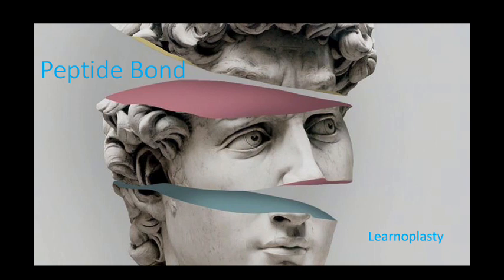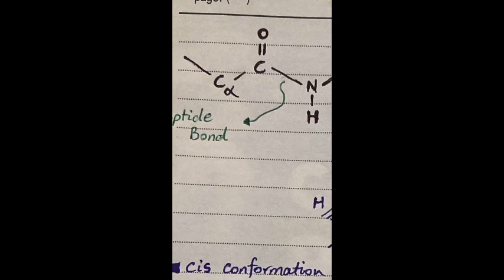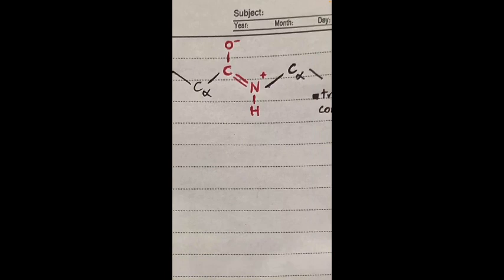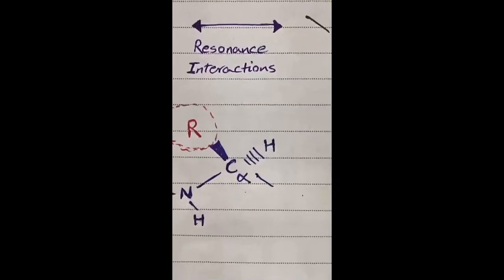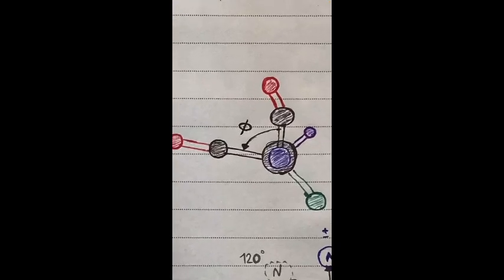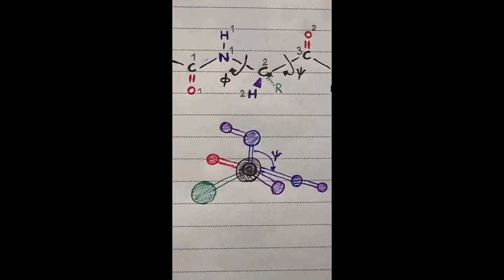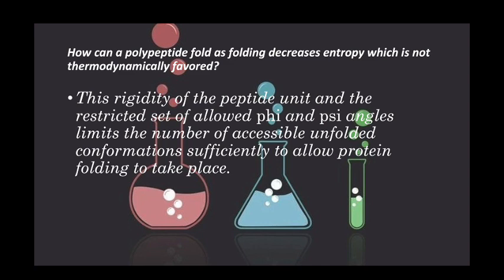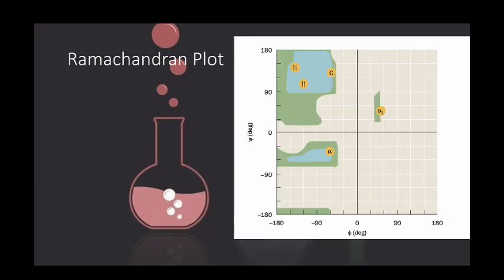Peptide Bonds and Protein Structure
Here we talk about protein structure, peptide bonds, torsional angles and Ramachandran plot.